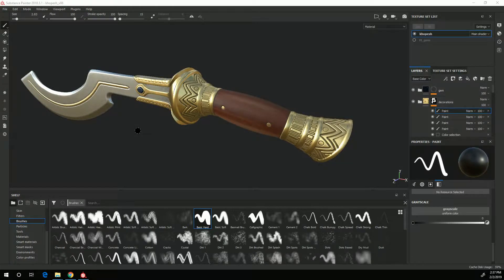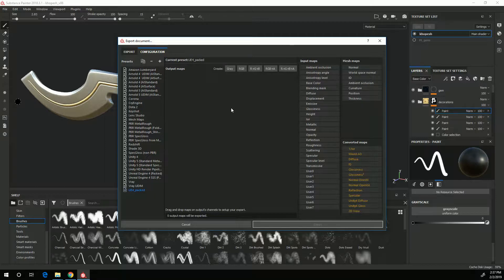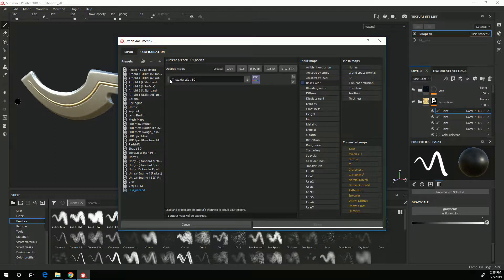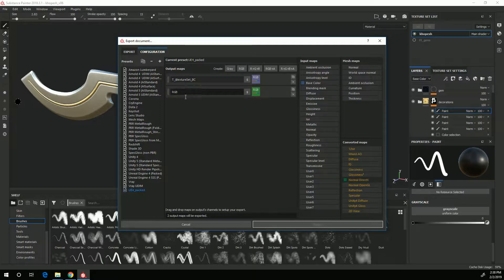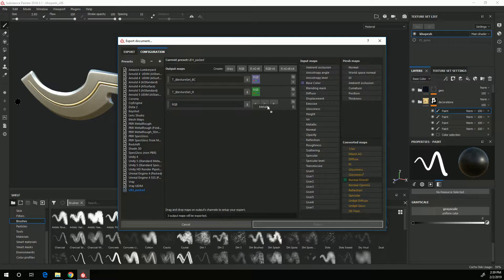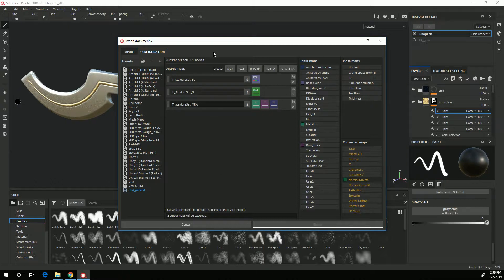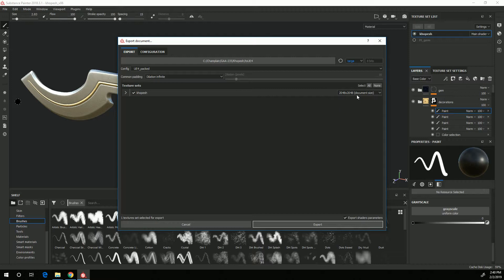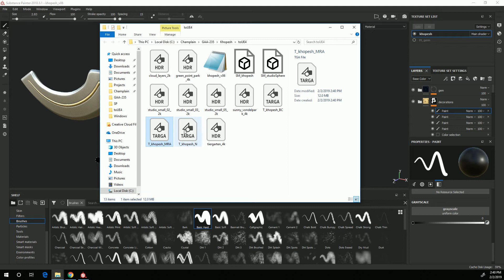Exporting Textures from Substance Painter for UE4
This video shows how to export base color, normal and packed metallic/roughness/ambient occlusion textures from Substance Painter for UE4.